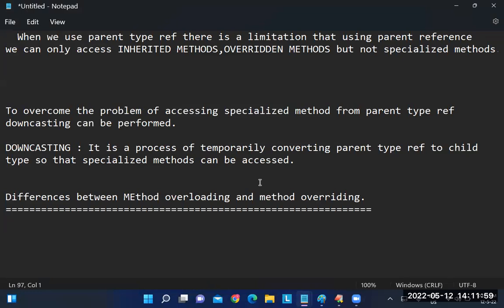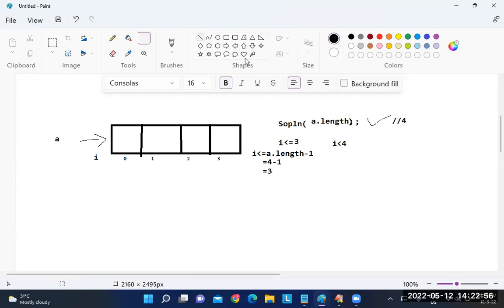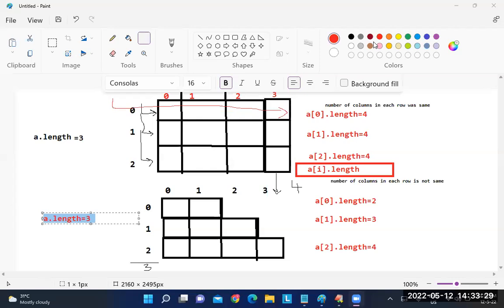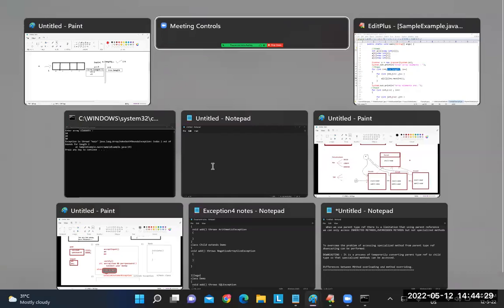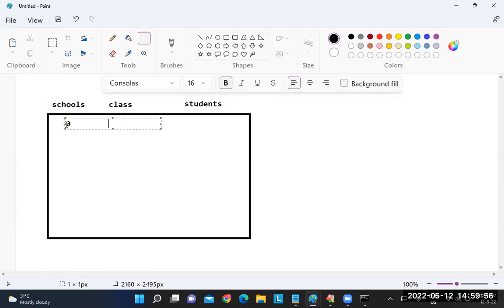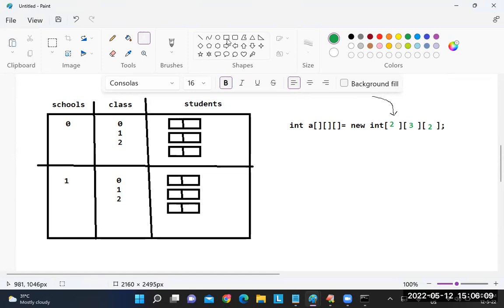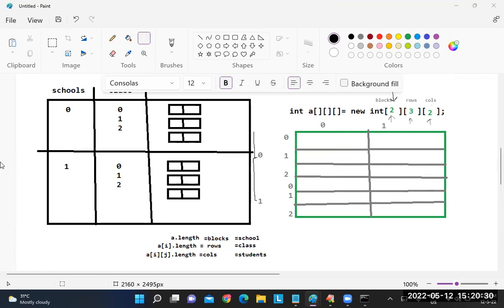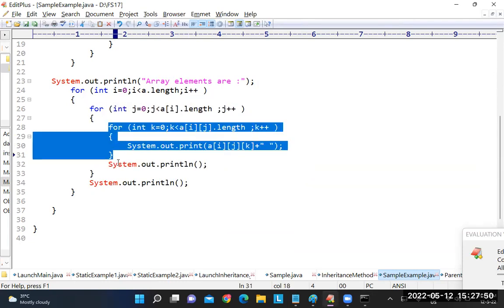DAY#16___JAGGED ARRAY